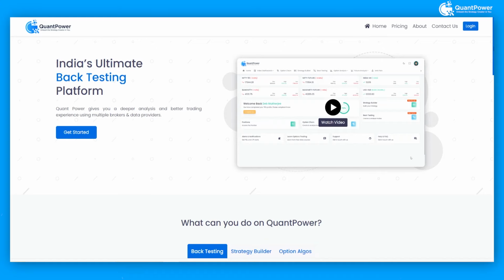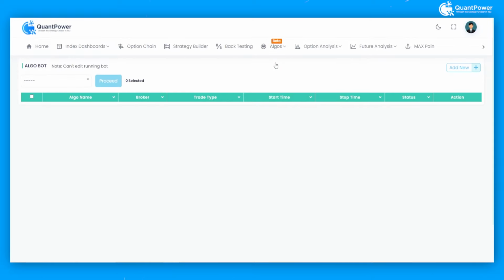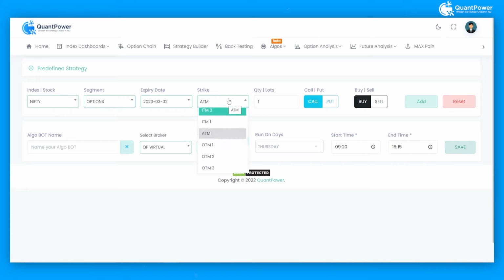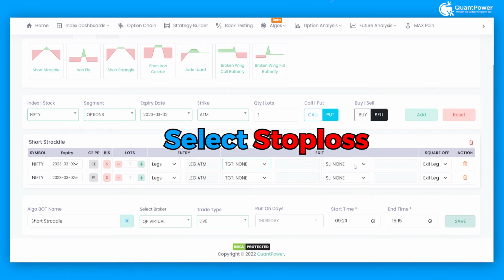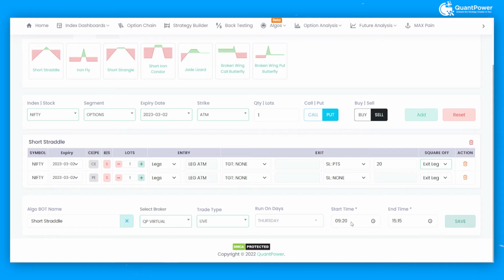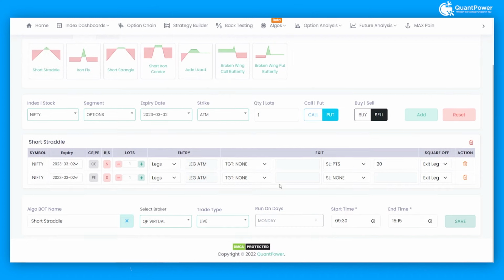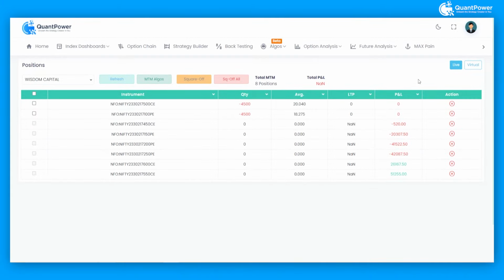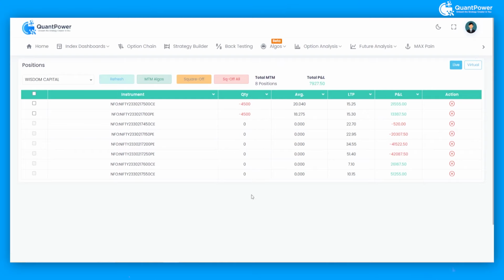Easily Trade in Stock Market with Option Algos - A New Feature from QuantPower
Quantpower is created with the goal of providing a better trading experience for retail investors and traders. Our platform offers a deeper analysis of the markets,as well as the ability to create and trade strategies.